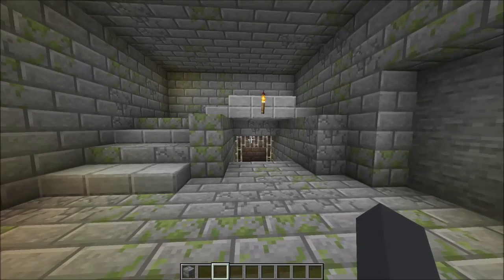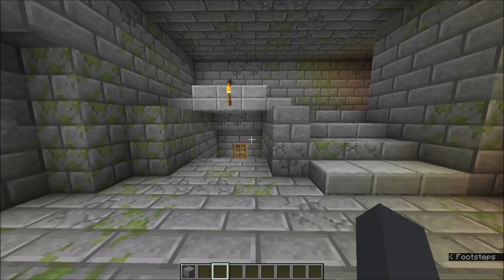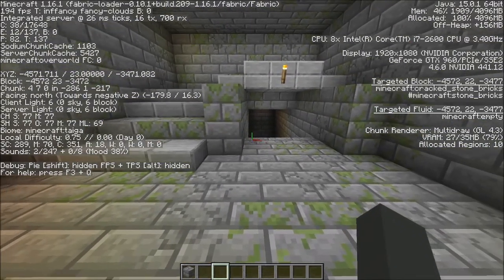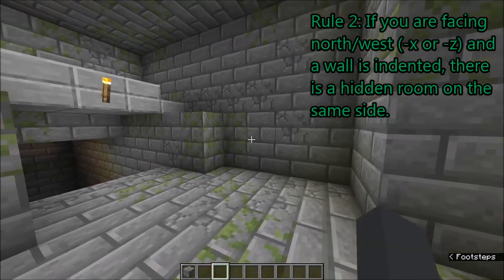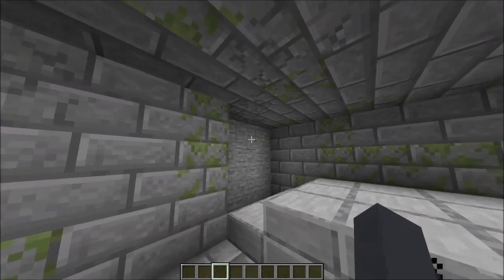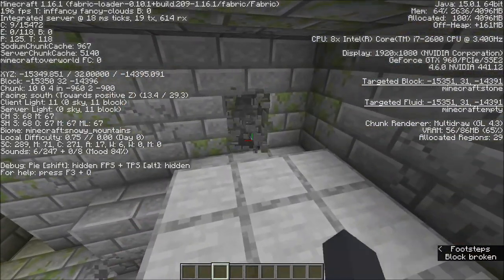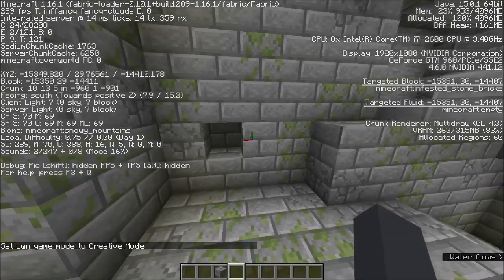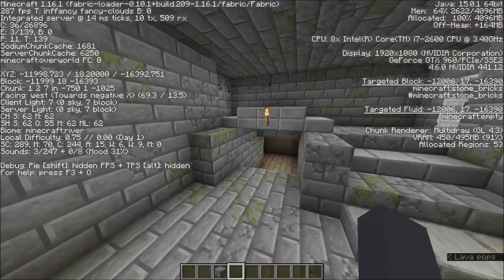Guide to Hidden Rooms in Strongholds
Rule 1: If you face south/east (+x or +z) as you enter a 5-way, there are no hidden rooms. (+ = GOOD LULW)
Rule 2: If you face north/west (-x or -z) as you enter a 5-way, there can be hidden rooms. A flush wall has a hidden room behind it if and only if there is an indentation on the same side of the room.

These rules apply for 1.16.1, but should work for any version that generate the stronghold like 1.16.

Intro: (0:00)
Rule 1: (0:33)
Rule 2: (1:36)
Examples: (2:43)

Thanks to Matthew Bolan for helping me confirm the results with simulations.